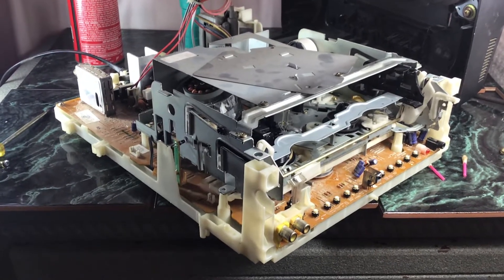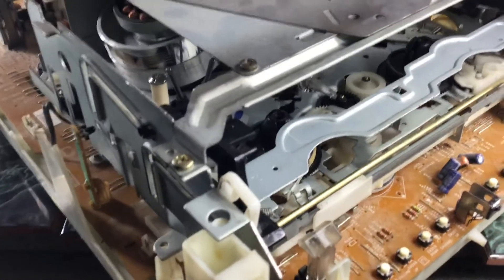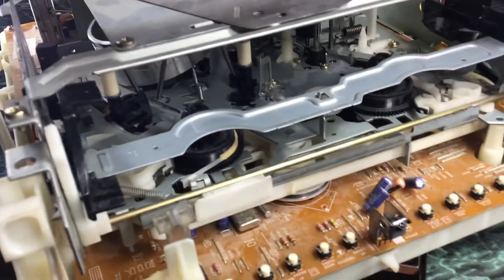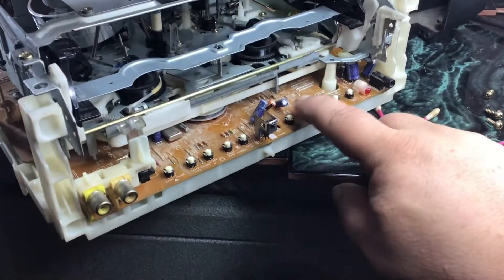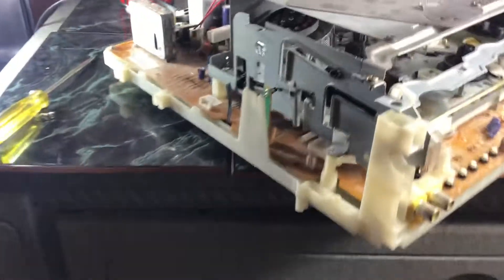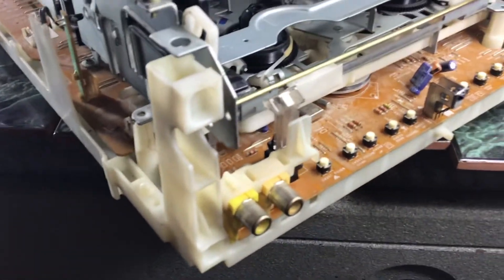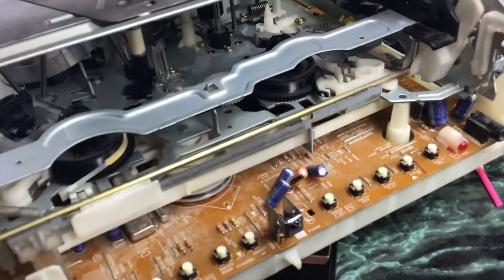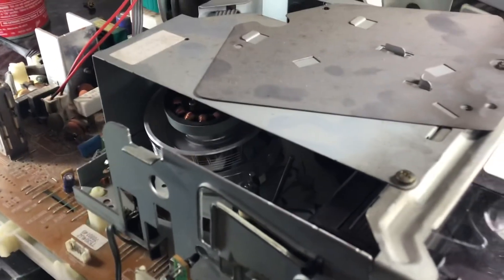VCR Wont Load Tape and Eats Tape SSC132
This is my crappy Sylvania tv vcr combo. I was working fine til it ate a tape one day. Since then it wont accept the tape. I cleaned the module relay and cleaned one of the belts. Why will it not go all the way in? Model ssc132. Be careful when working on these as you can get electrocuted. Please HELP!